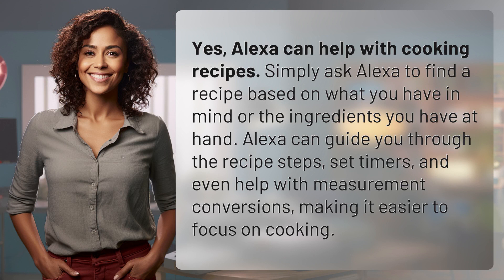Can Alexa help with cooking recipes?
Cooking Made Easy with Alexa: Find, Cook, and Enjoy Recipes! 👉 Alexa Cooking Aid 👉 Discover how Alexa can assist with cooking recipes by finding, guiding, setting timers, and converting measurements for a seamless cooking experience.

Laura S. Harris (2024, May 5.) Can Alexa help with cooking recipes?
    🌐 AskAbout.video